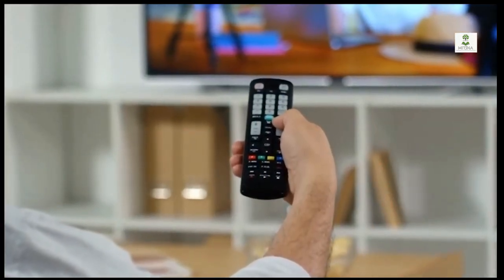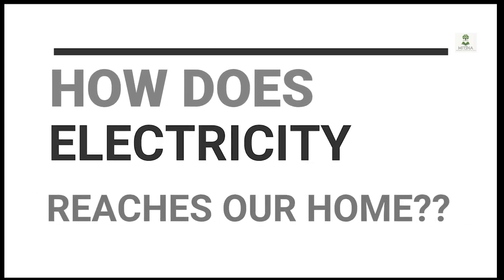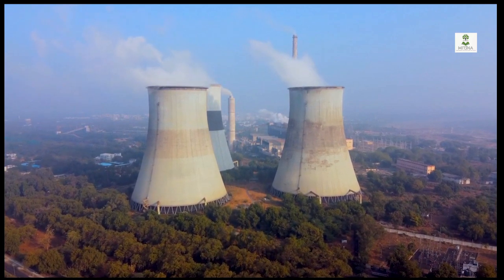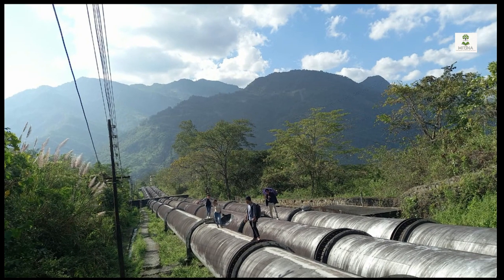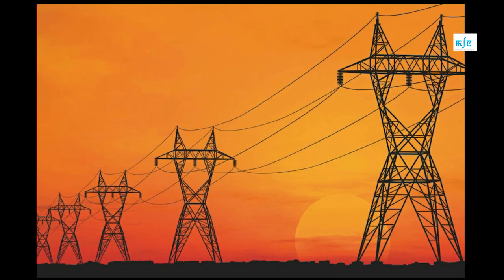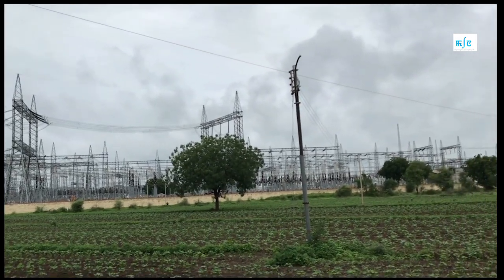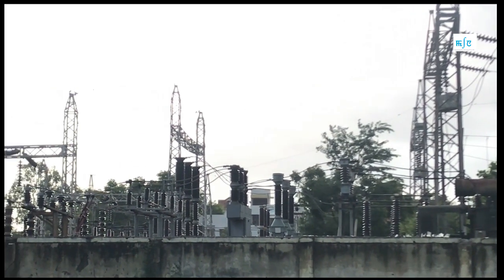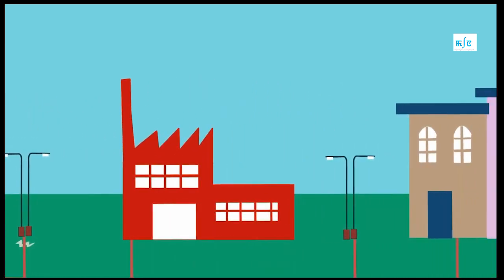TAT 2022 | How does electricity reaches our homes by V Kangsuanlian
This is a submission for TAT 2022. TAT is an online competition organized by MitSna as a part of its quest in uplifting the quality of education in the state of Manipur. This is an online event and the first and only of its kind in Manipur.

The assessment of the videos will be done in two rounds. The first round of assessment will be done by the public, the TAT organizing team, and executive members of MitSna, from which the Top 10 participants will be selected. In round two, the videos of selected participants will be further evaluated by the judges. (Decision of the judges will be final).

***Results will be announced through our Instagram page.